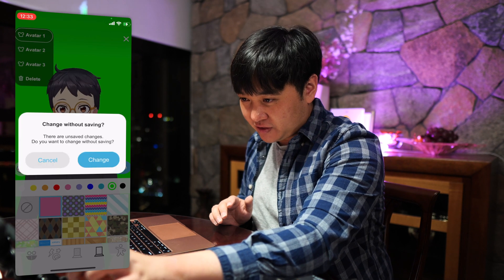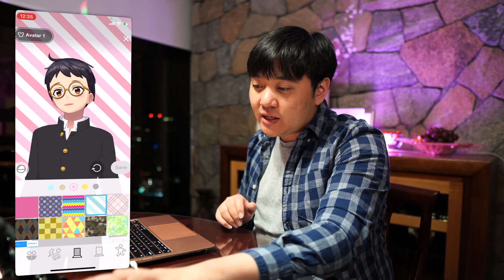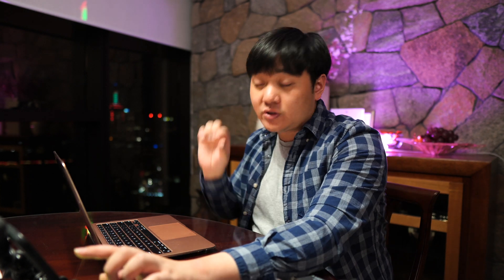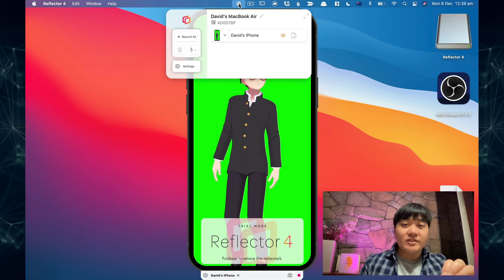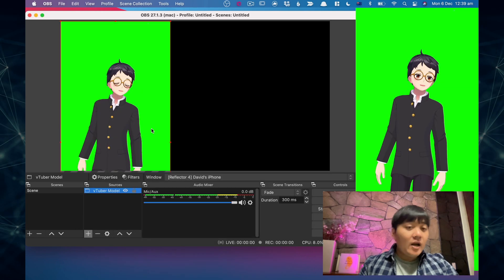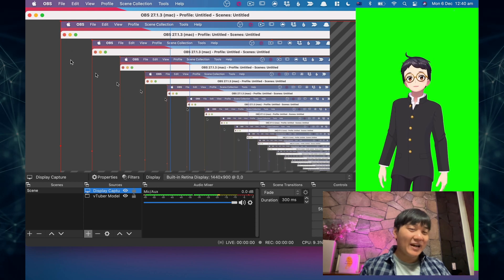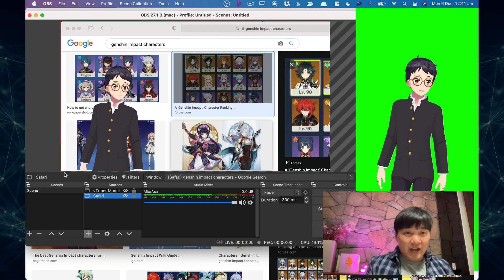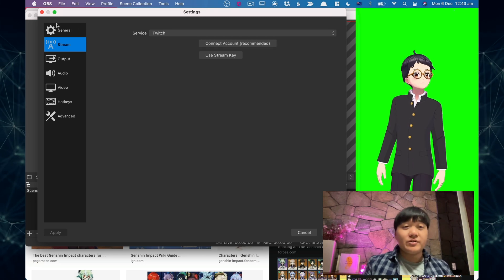Become a vTuber, but with ZERO art skill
In this video, I teach you how to set up a 3D vTuber for streaming really quickly and easily! Normally this process is really quite involved, but with this method you can get set up in 20 minutes with a really clever use of software. :)

Note! I mentioned in the video that this hasn't ever been done on YouTube before, but actually someone showed me *after* I made the video that someone in fact did make one like two months ago LOL. Can't remember where that video is, but looks like we just discovered this method independently, and their setup is slightly different.

I'm a medical doctor from Australia that really, really likes anime. I like to talk a lot about tech, note-taking software, learning how to learn, and how to live more meaningfully. :) this YouTube channel is a fun collection of thoughts as I make stuff and learn stuff, and I hope it's helpful to you too!